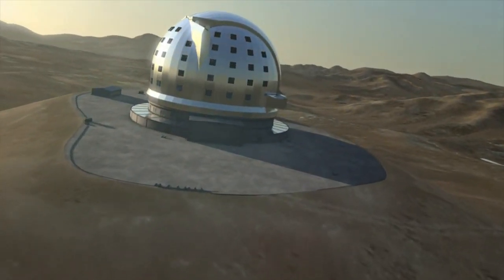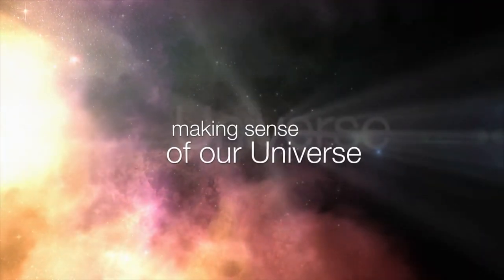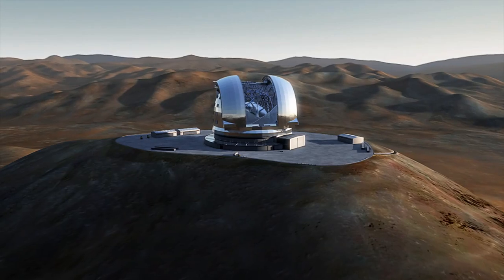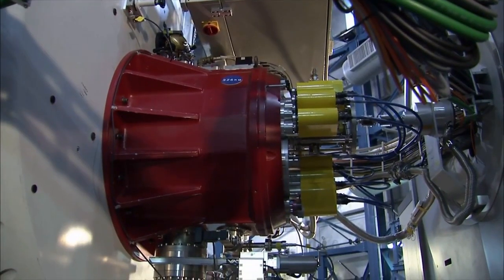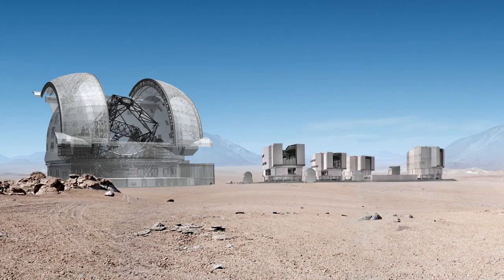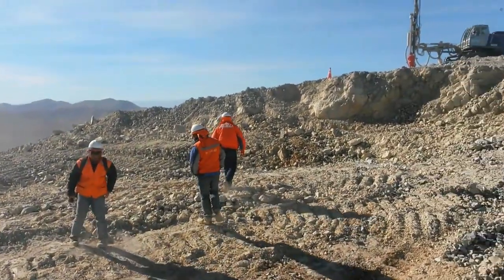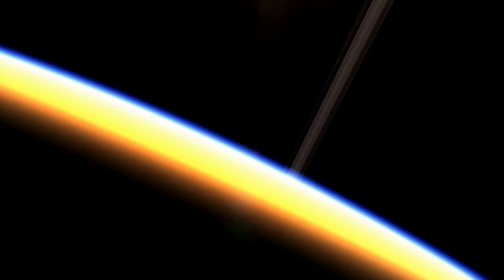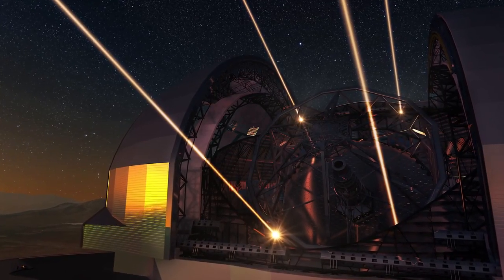Construction Begins on European Mega-Telescope | ESOcast 70 | Video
- when completed, the European Extremely Large Telescope will be the largest optical and near-infrared telescope in the world.

Credits: ESO

Visual design and editing: Martin Kornmesser and Luis Calçada
Editing: Herbert Zodet
Web and technical support: Mathias André and Raquel Yumi Shida
Written by: Mathias Jäger, Herbert Zodet and Richard Hook
Narration: Joe Liske (Dr. J)
Footage and photos: ESO, L. Calçada, M. Kornmesser, S. Rivera, ESA/Hubble, NOVA, Instrument Consortia of METIS, MAORY and MICADO, HARMONI Instrument Consortium, Theofanis N. Matsopoulos, C. Malin (christophmalin.com), B. Tafreshi (twanight.org) and A. M. Swinbank and S. Zieleniewski
Directed by: Herbert Zodet